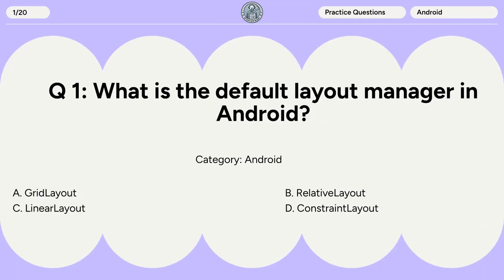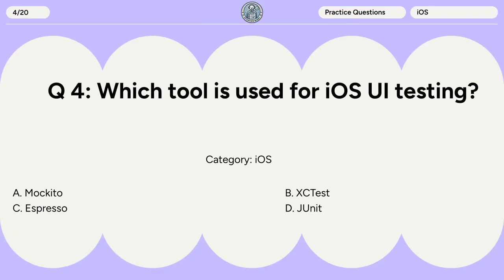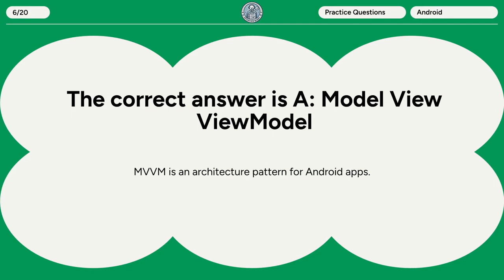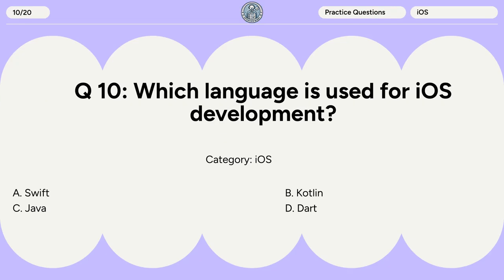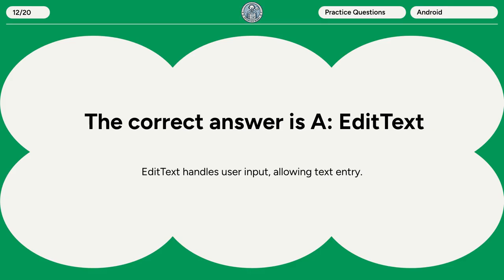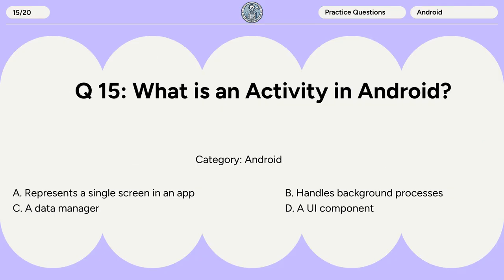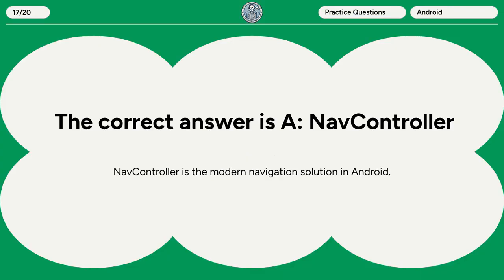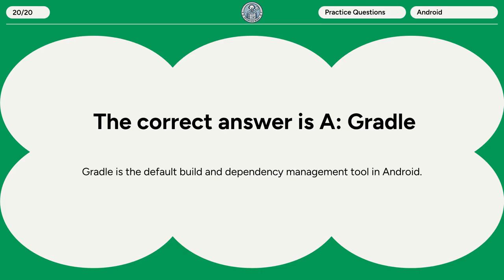Mobile Developer Interview Practice Questions - Set 2